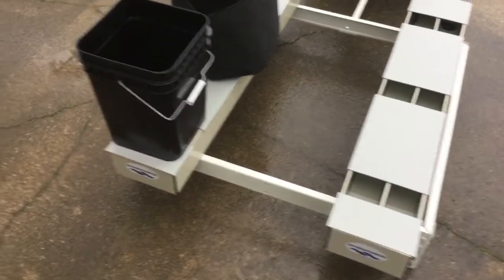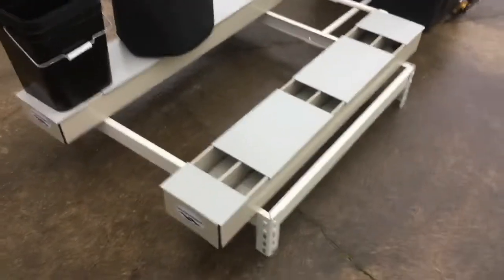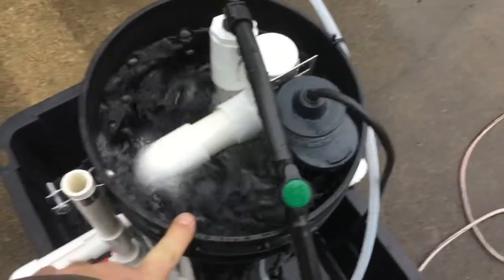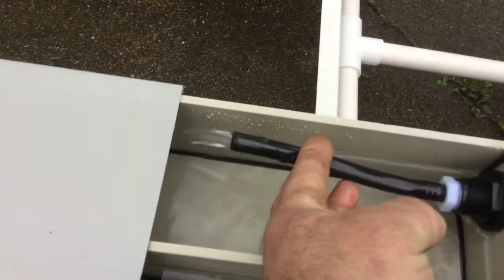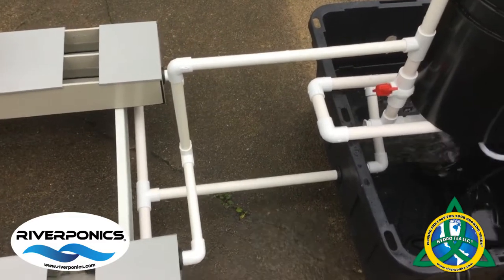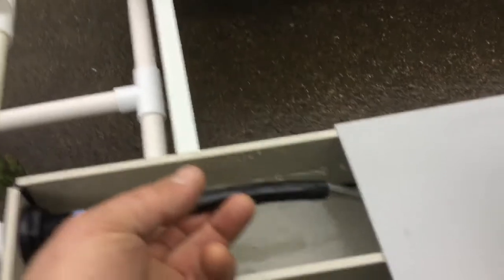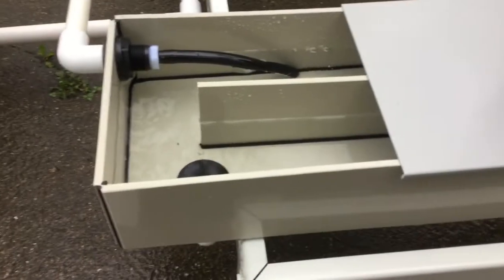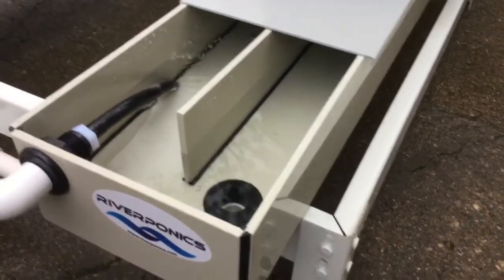Riverponics Deep Water Hybrid Growing System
Riverponics is thankful to share and proud to offer our handcrafted deep water hybrid growing system for multiple growing techniques during one grow setting. Whether it be the use of soil as an organic approach, soiless media without the need for drippers/emitters, or choosing to grow hydroponically, Riverponics brings value to your table as the best multi purpose, practical, efficient hybrid growing system on the market. Call today for a handcrafted deep water hybrid grow system.Thank you !!!